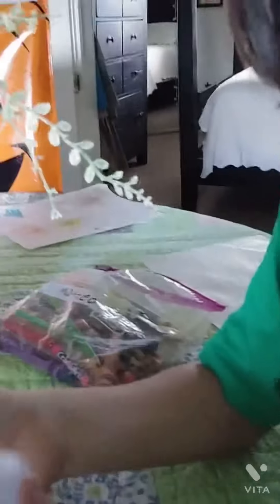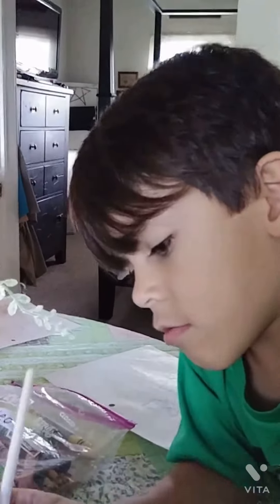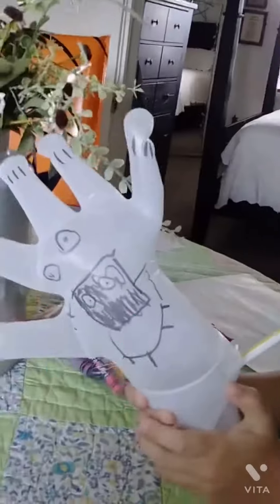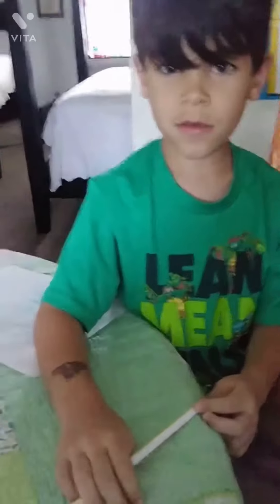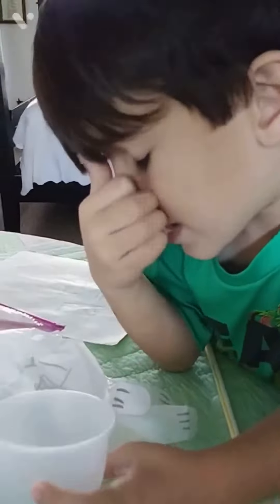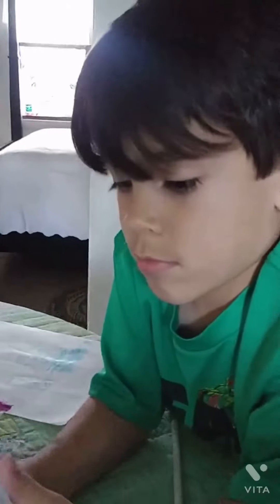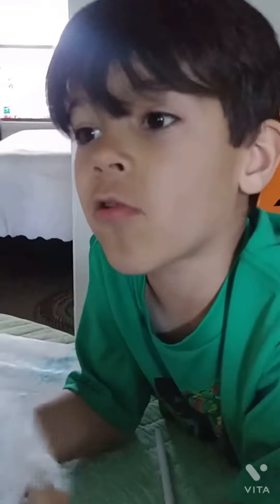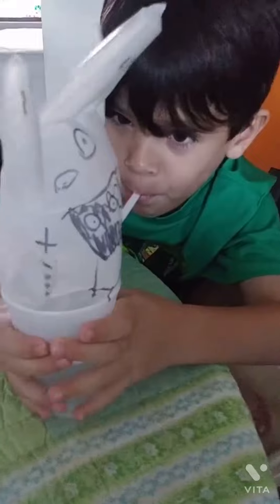Science: Frankenpig Comes To Life